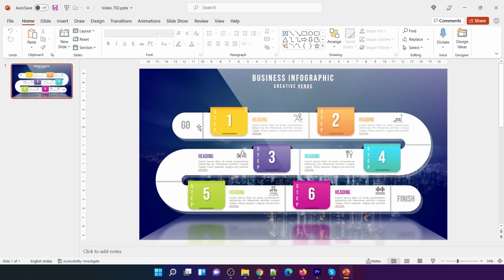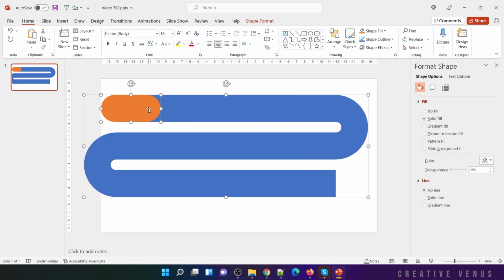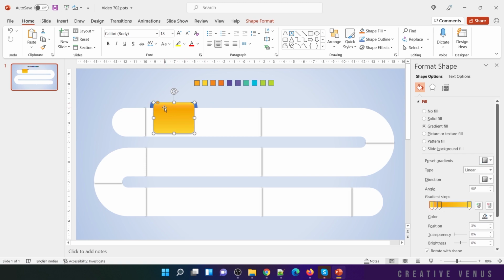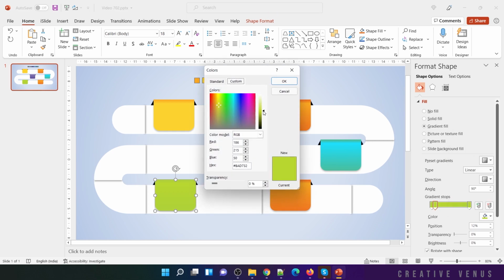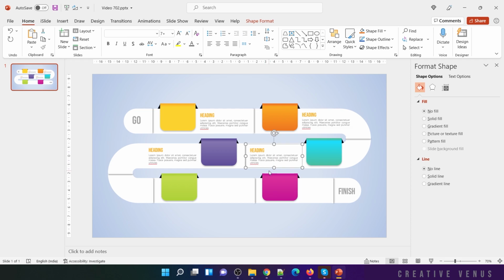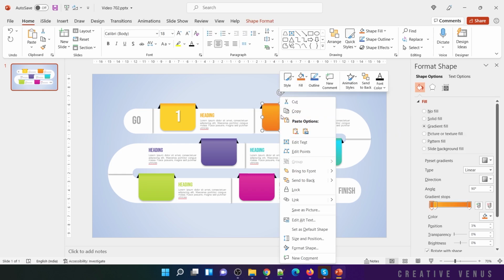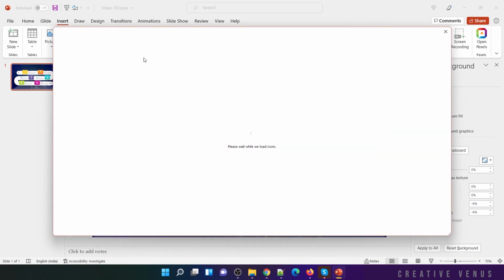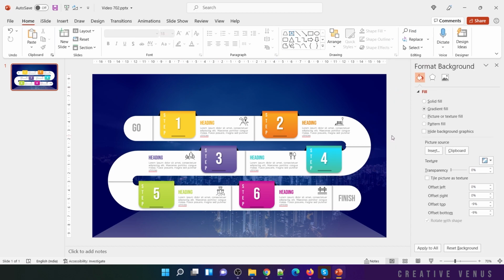Learn Business Roadmap, Timeline, Project Schedule, 6 Steps Infographic in Microsoft PowerPoint PPT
ABOUT THIS VIDEO:
In this video we will learn how to design a unique business roadmap, timeline, process diagram presentation slide in Microsoft Office365 PowerPoint PPT. Watch this video till the end to learn completely.